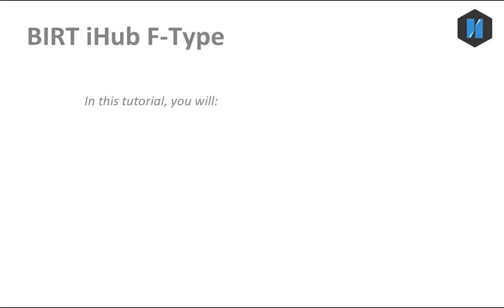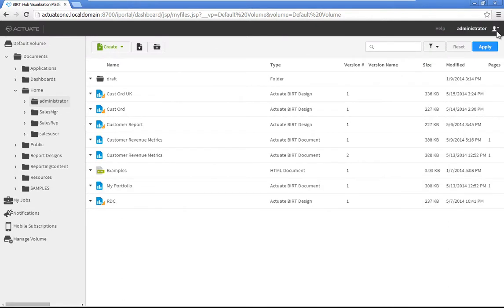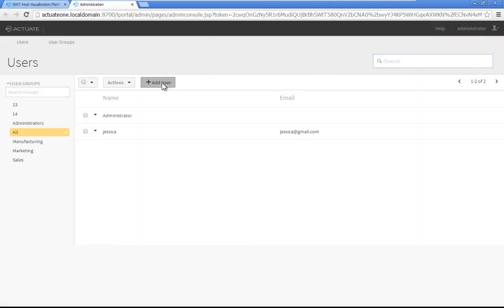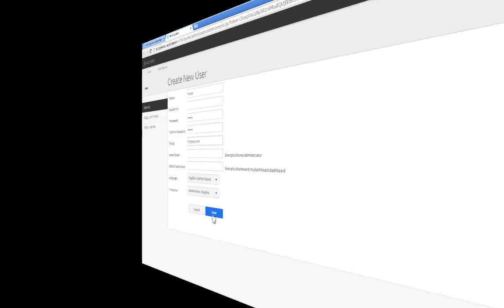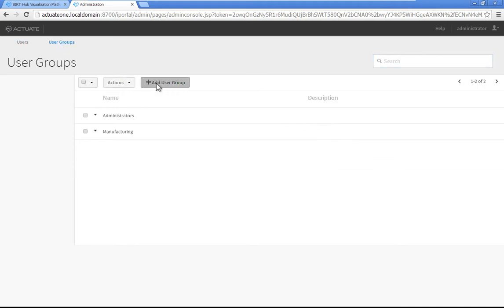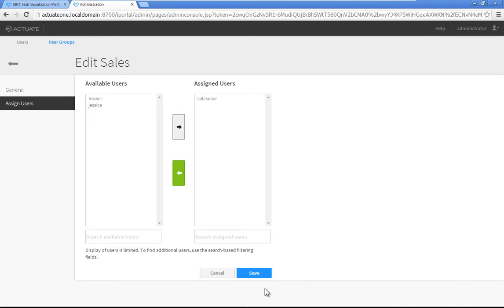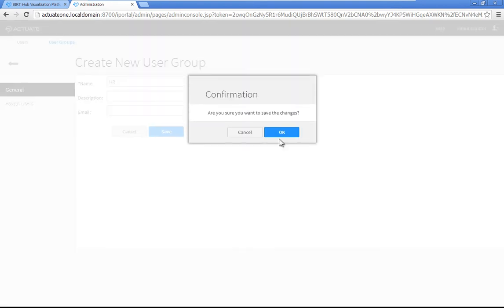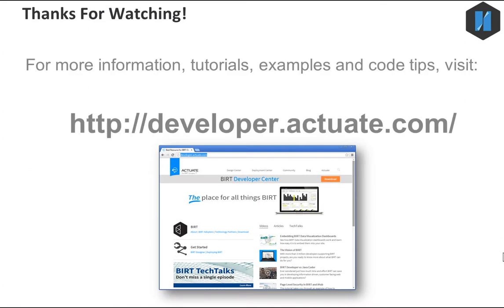Creating Users and User Groups on the BIRT iHub F-Type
This tutorial guides you through creating your first users and user groups on the BIRT iHub F-Type.